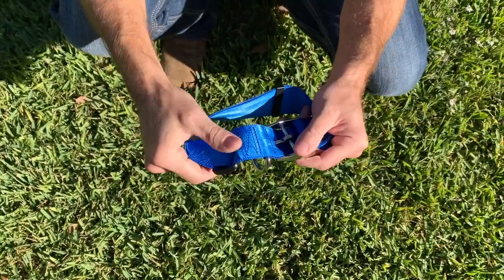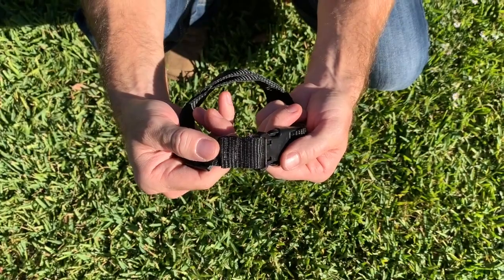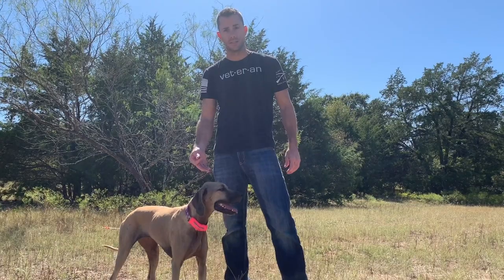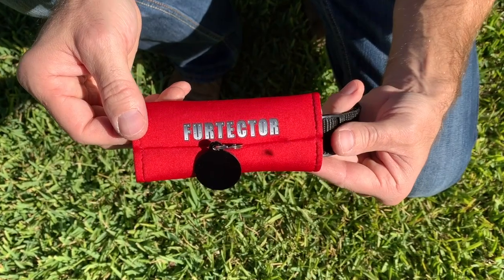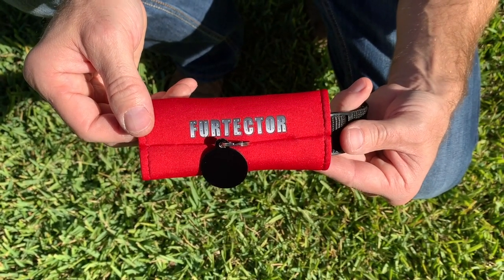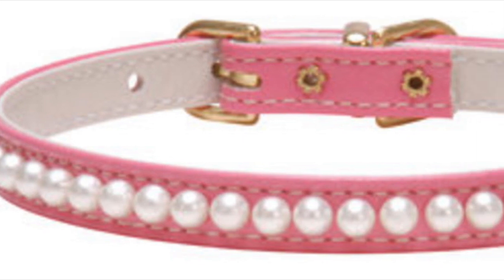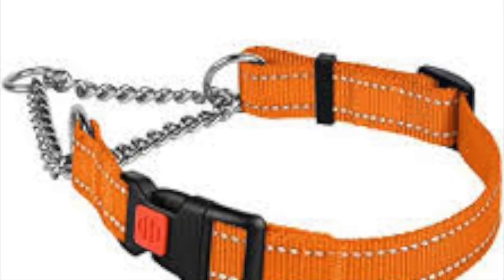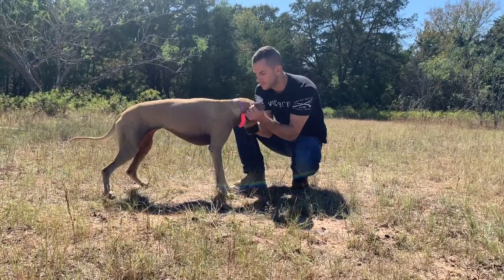FURtector™: Protect your dogs and cats from collar chafe, fur loss & collar rubbing. Veteran owned!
The FURtector™ is designed to stop collar chafe, fur loss & collar rubbing on your dog & cat's neck.  This neoprene dog collar device is designed to slip over typical pet collars and provide a barrier from harsh collar-backings. Most collars are clasped shut with a metal buckle or plastic clasp that will pinch, pull & remove pet's hair from the underside of their neck. This video is an introduction to the FURtector™ brand, along with the benefits and information of the product.